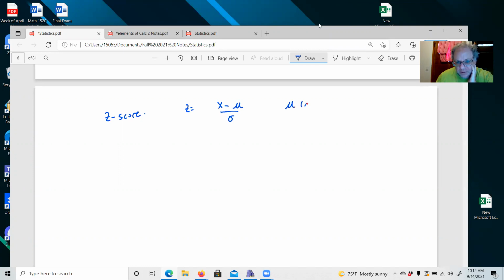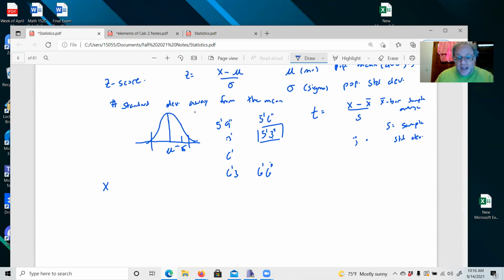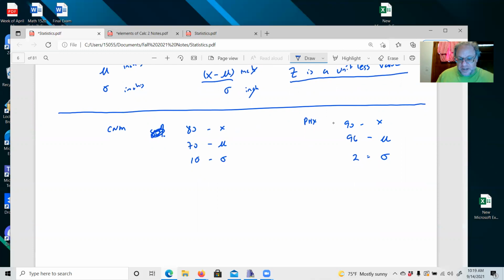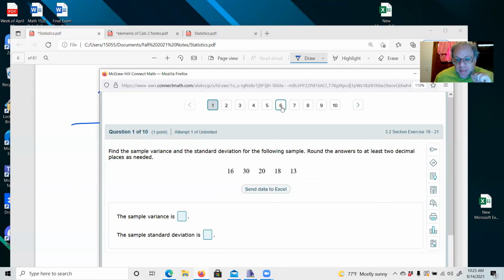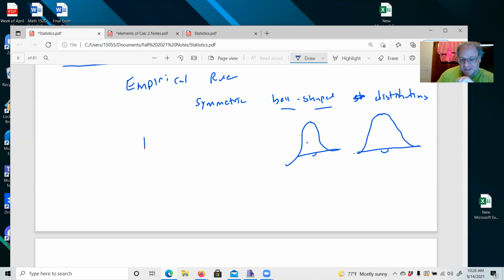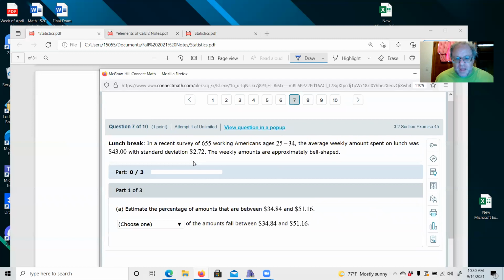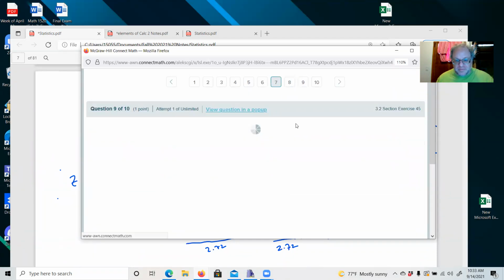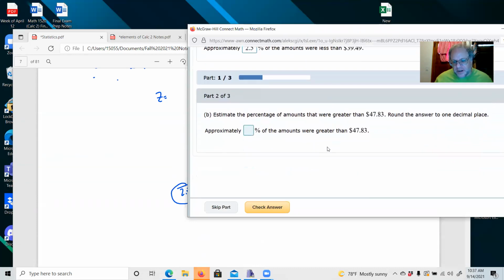Empirical Rule and Z scores